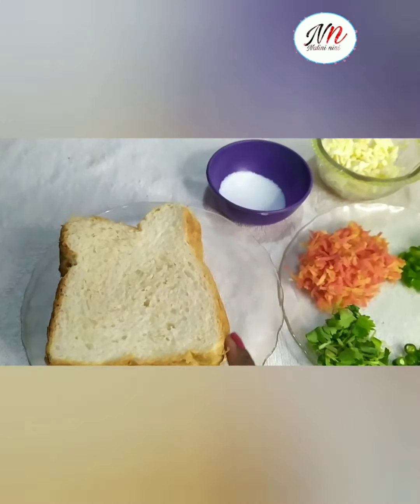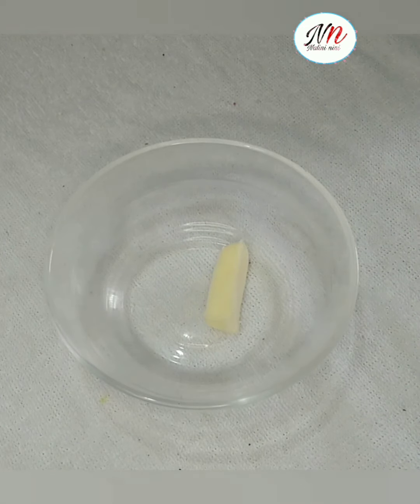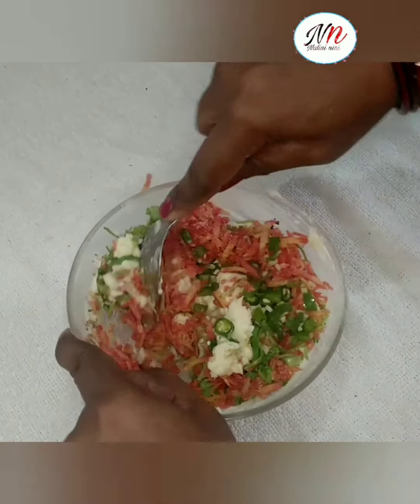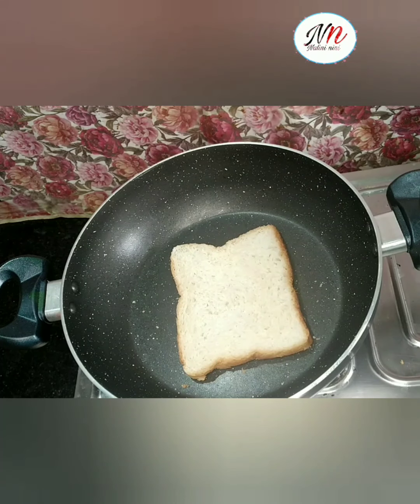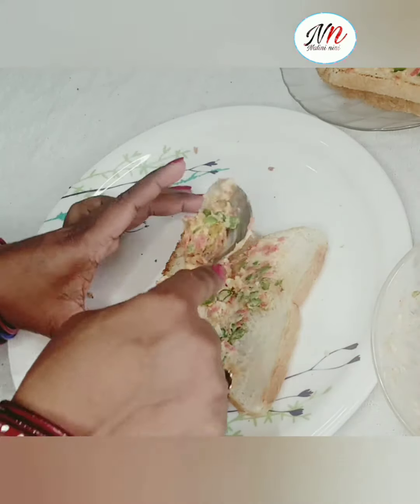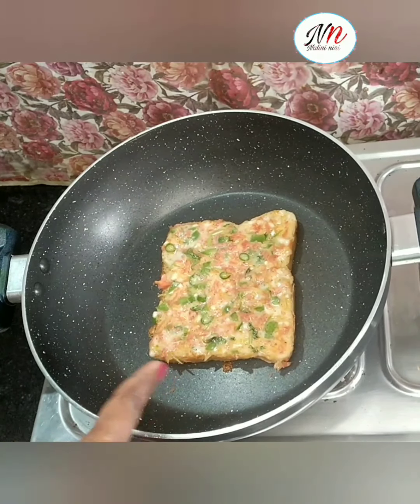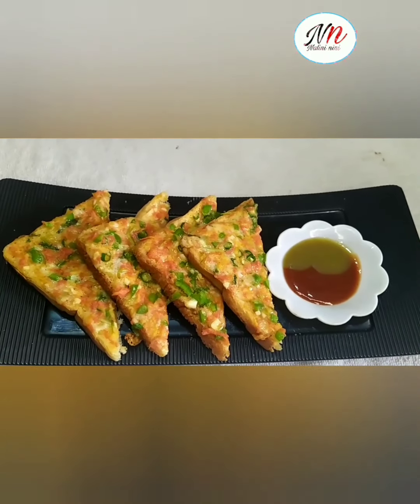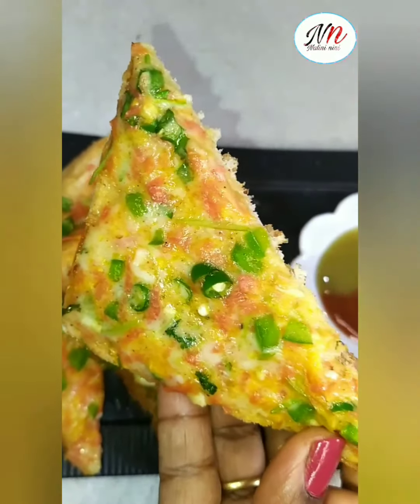Chilli Cheese Toast, Healthy breakfast recipe,easy & simple snack recipe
Pranaam 🙏
Mui Nalini mor channel k apanmanku welcome karuchen 🙏 aji ame chilli Cheese Toast banama 15 minutes re bani jaisi au khaibar k v bht tasty lagsi .asa karuchen apan manku bhl lagba .

Chilli Cheese Toast
Serving 2

Ingredients
🍞 Bread
Capsicum chopped
Carrot chopped
Green chilli chopped
Garlic chopped
Cheese
Butter
Salt